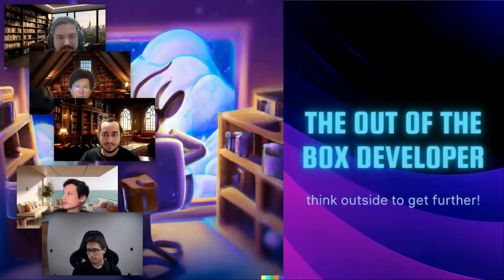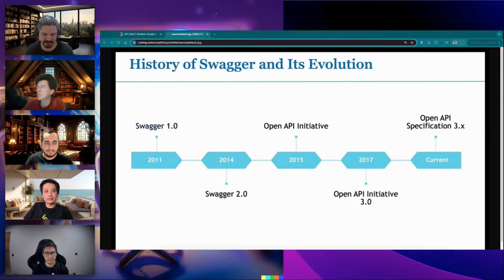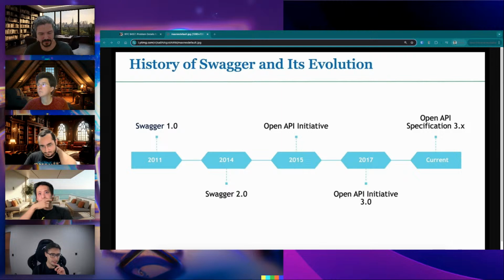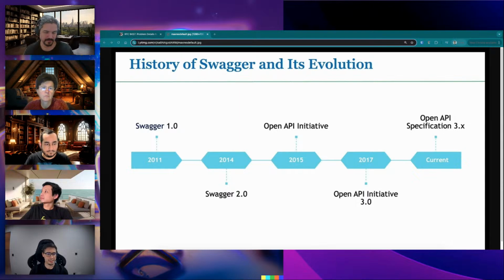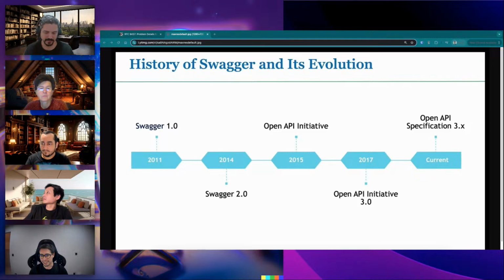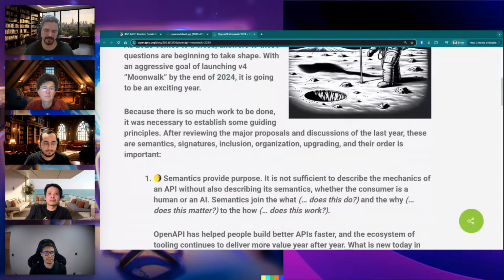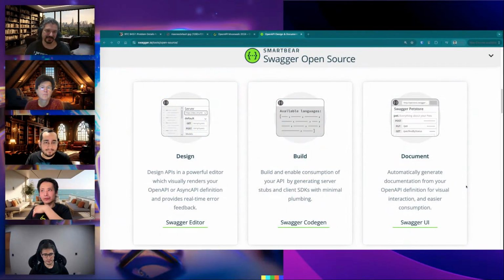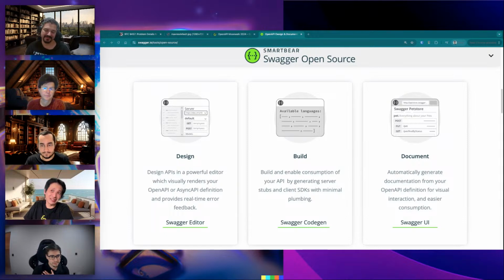OpenAPI & Java: Building Next-Gen REST APIs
Building Future-Ready REST APIs with OpenAPI and Java